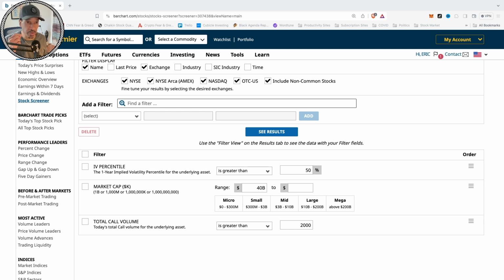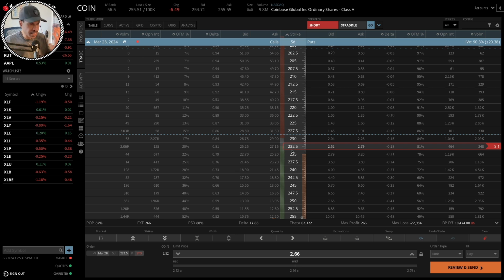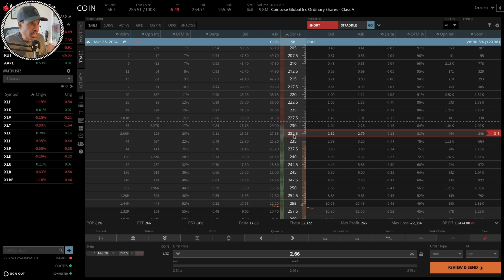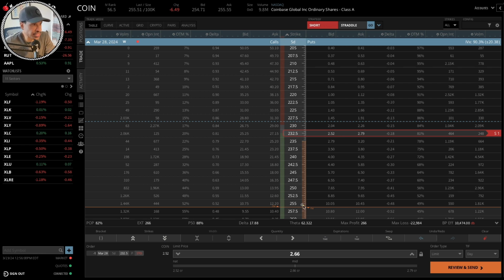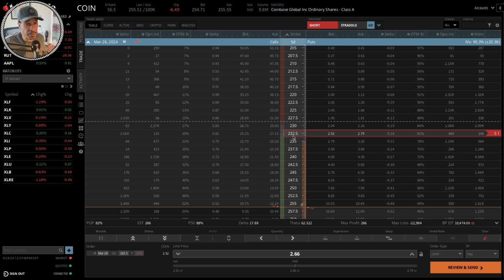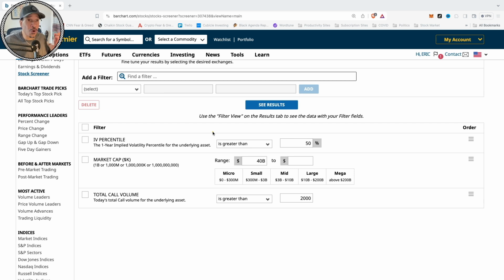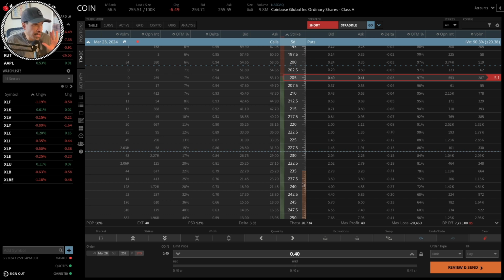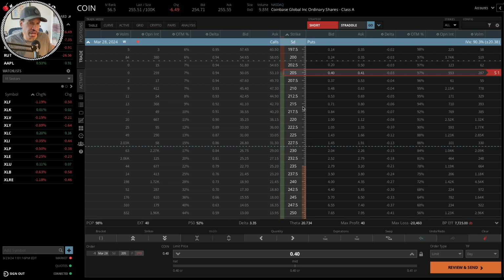How To Increase Your Return Using Options!